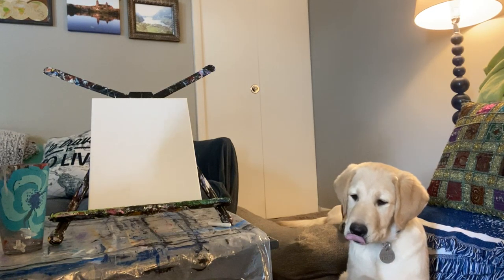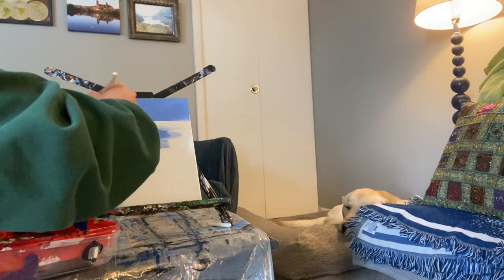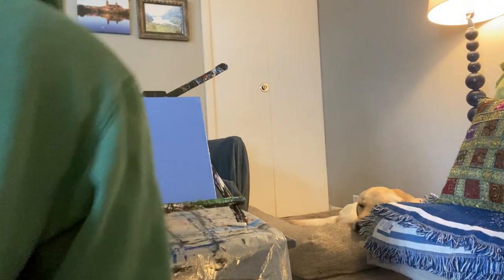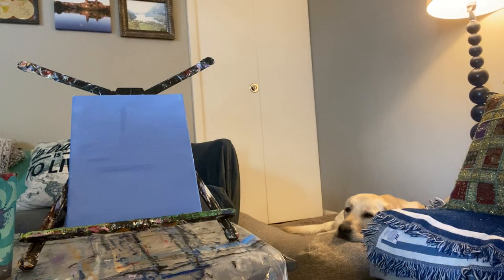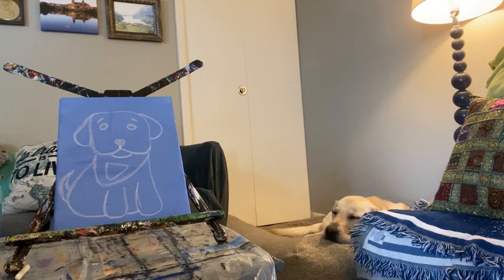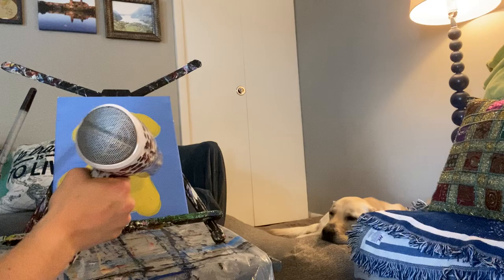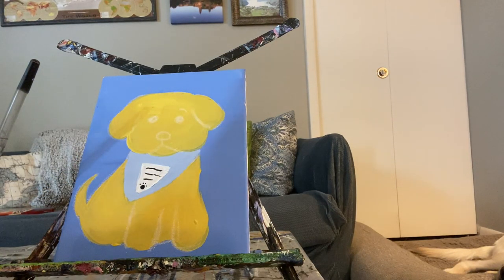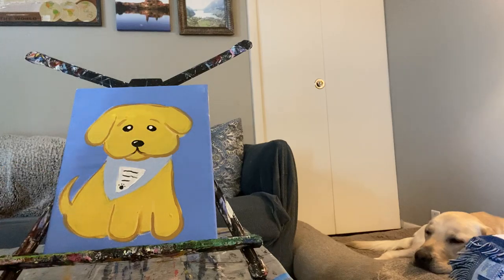Painting a Future Leader Dog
To paint your own Future Leader Dog you will need:

-Paint (acrylic is preferred but used what you have!)

-Something to paint on (Heidi used canvas but cardboard, paper or wood could work)

-Paint brushes (or your fingers!)

-Cup of water to wash brushes

-Chalk to plan your puppy

-Printed template (or draw your own)

Remember you can pause and rewind the video whenever you need! Have fun!